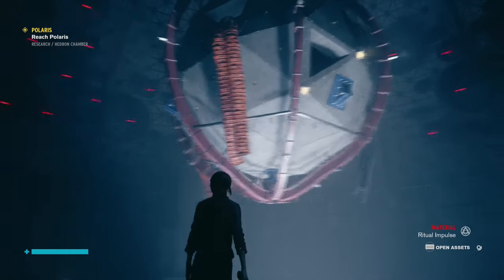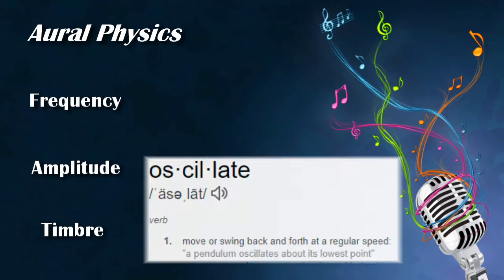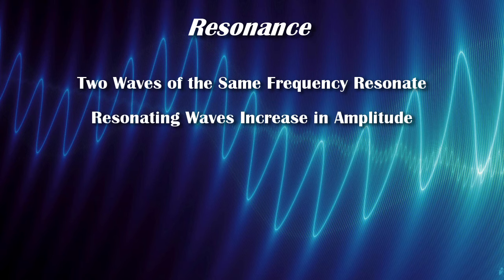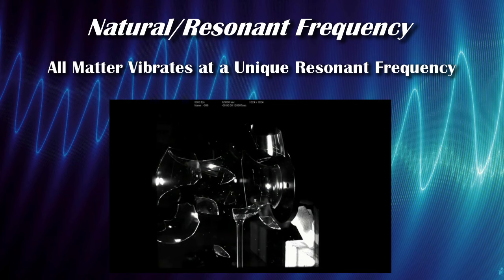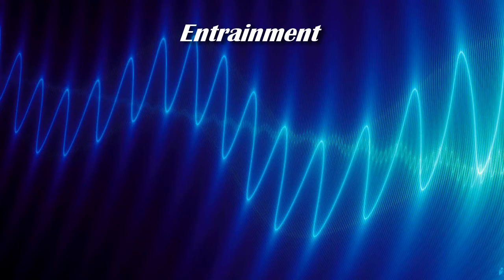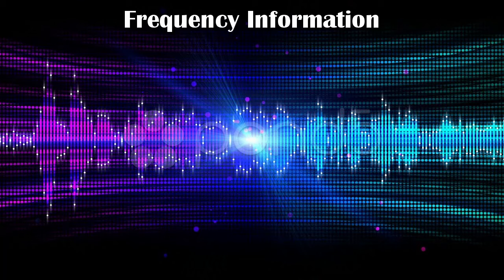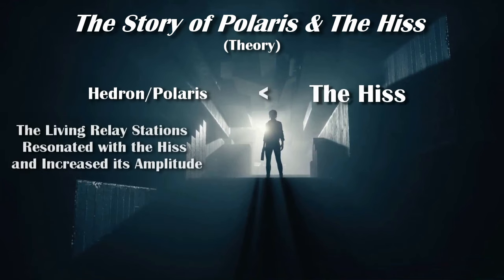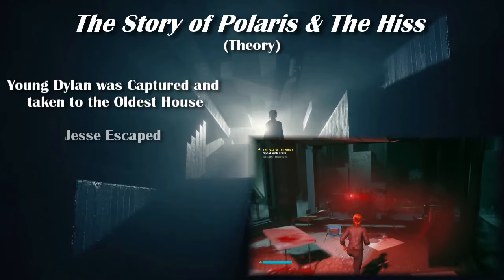Control Explained - What is Polaris & The Hiss?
Hello everyone. Welcome back to the Control Explained segment of Gaming University. I'm glad to present a topic that has been requested for a long time.

The Concept of Resonance based life forms were discussed within the story but not a lot of time was spent discussing going down this rabbit trail. As a result there are still many questions floating around about the Nature of Polaris & The Hiss.

In today's video I will cover some basics of Auditory or 'Aural' Physics in order to help elaborate the nature and actions of the two entities who form the centertpoint of the drama within Remedy's Control.

Please feel free to have free discussion in the comments section below.

Alan Wake OST: American Nightmare Opening - Petri Alanko